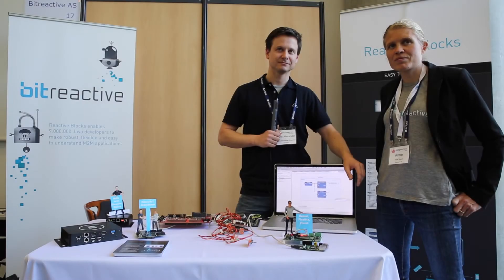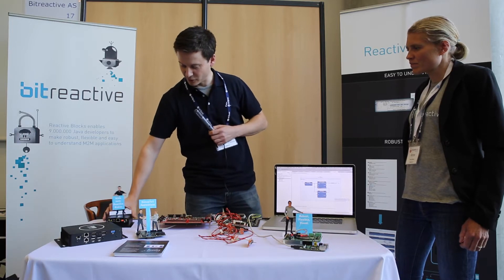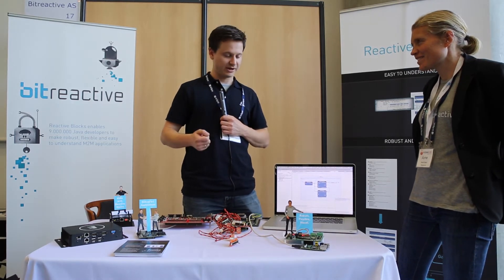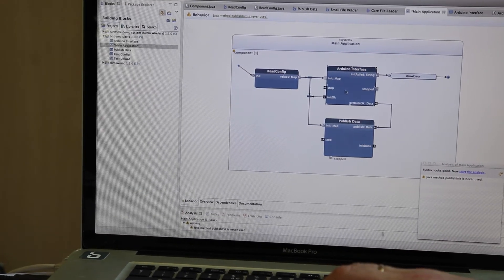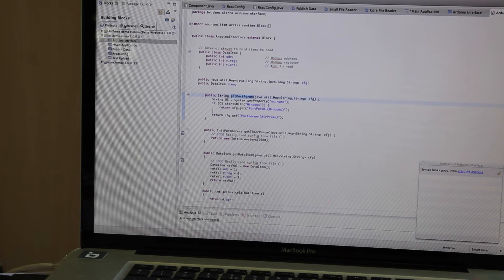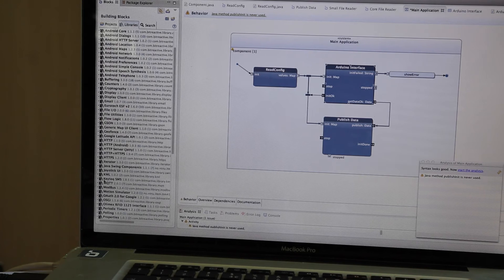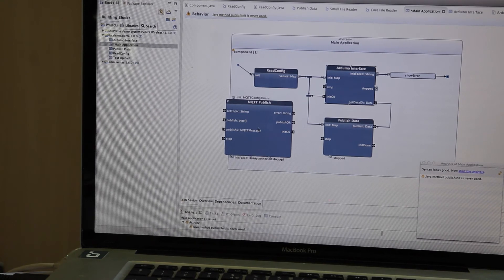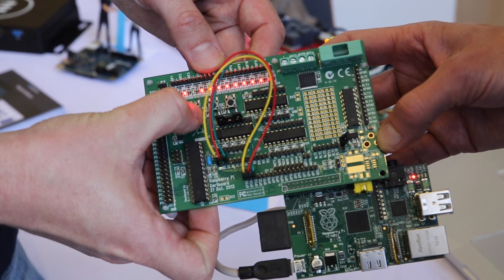Bitreactive MQTT demo at EclipseCon France 2014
Check out how Bitreactive is using MQTT and Eclipse IoT technologies to enable visual programming for Java developers